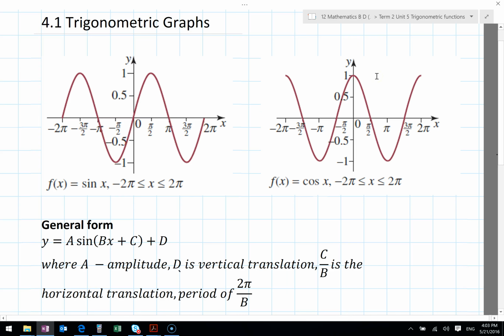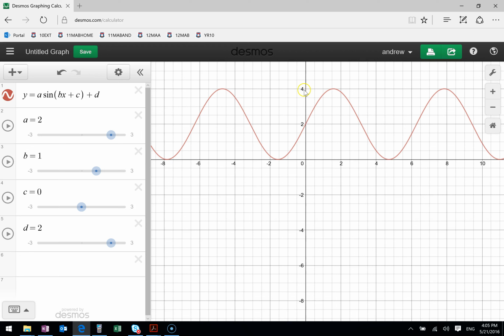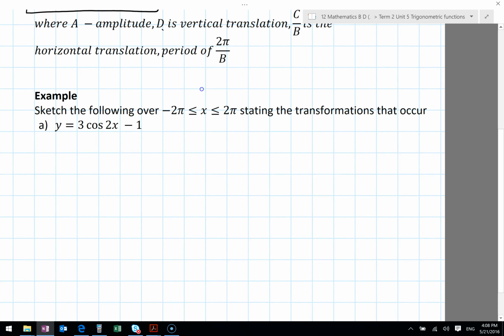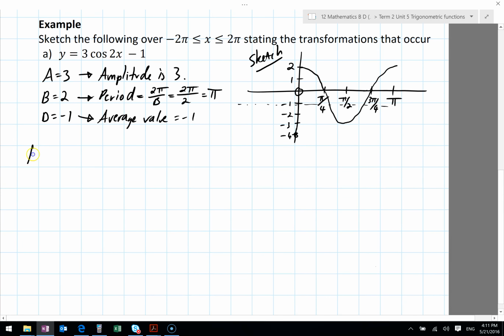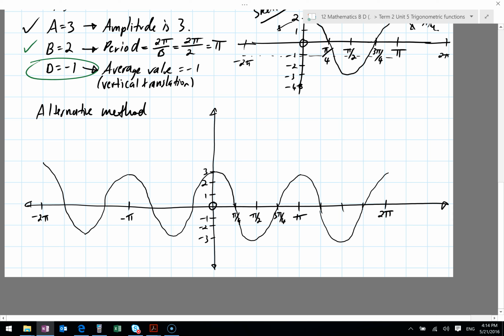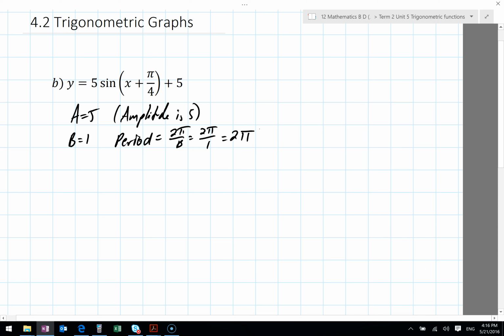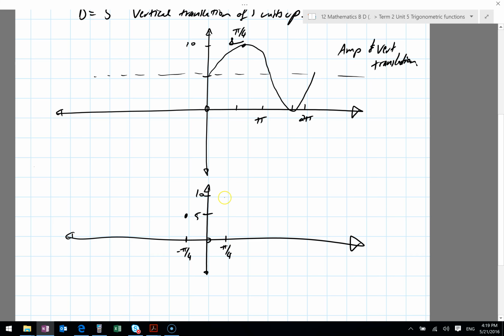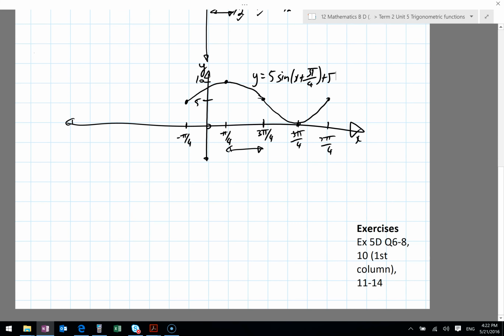12BT2U5L4 Trigonometric graphs